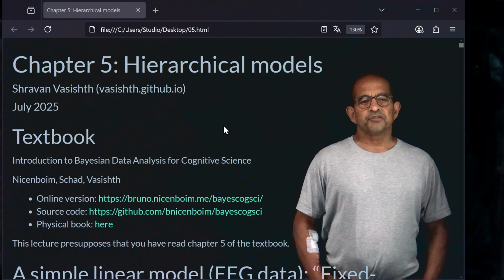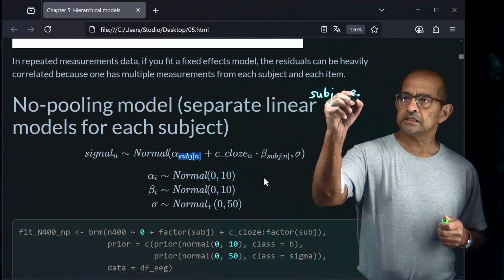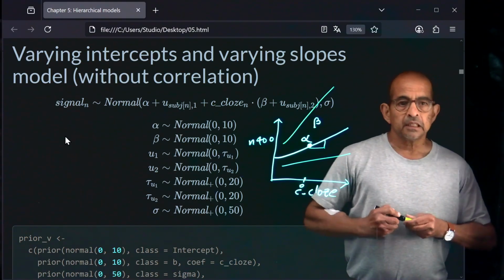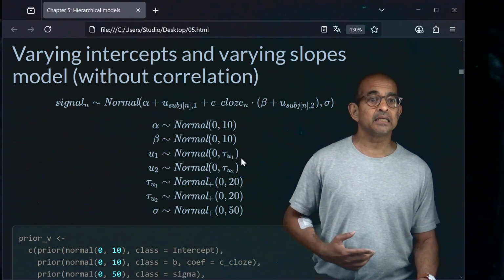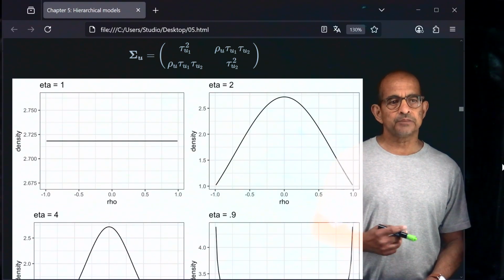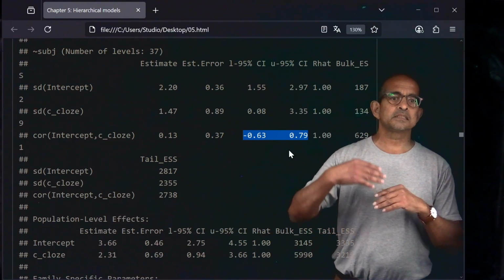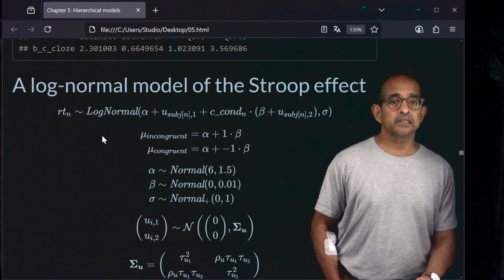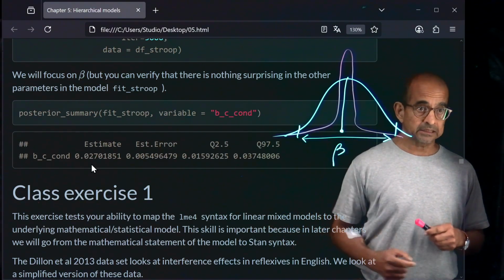Chapter 05: Introduction to Bayesian Data Analysis for Cognitive Science